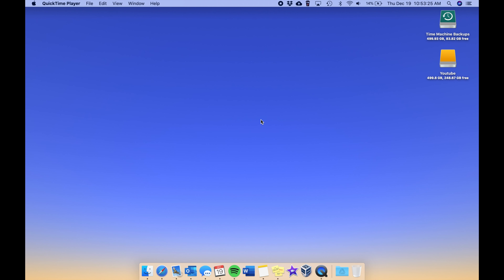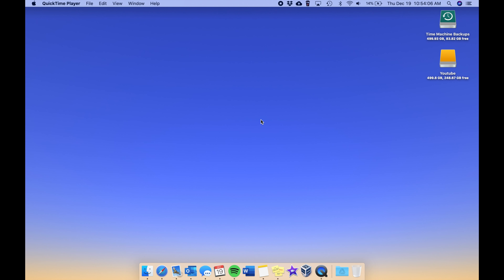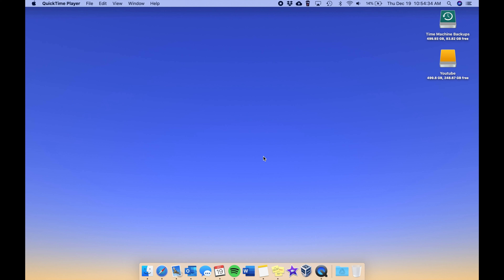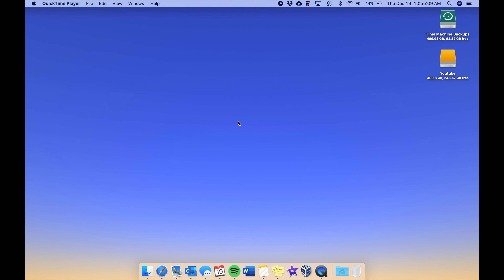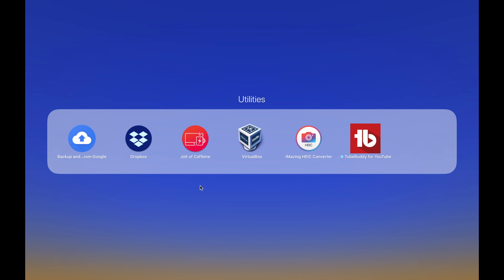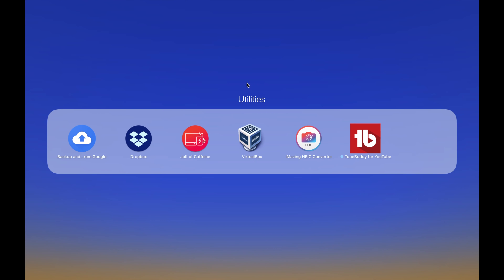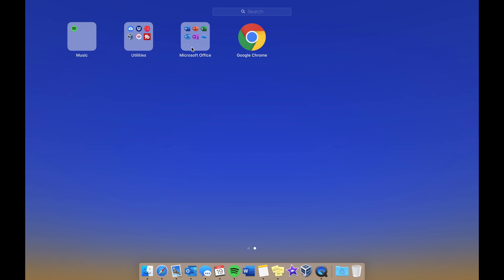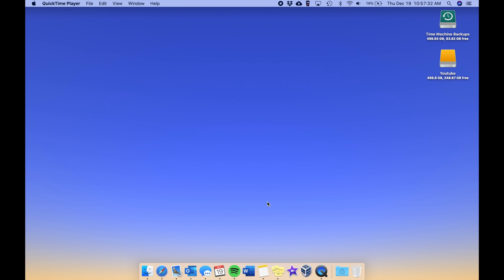What's on My Mac (January 2020)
Happy New Year! (Yes I know December is over) I recorded this in December but it hasn’t changed since then! That’s why I went ahead and titled it for January. I got iPad 7th Gen videos coming next week!

Here is what is on my Mac for December of 2019!